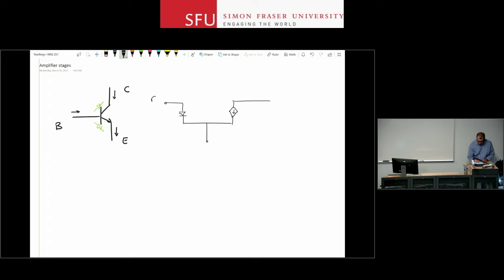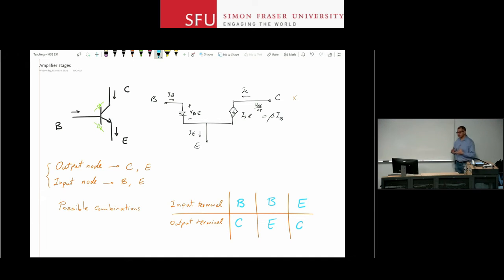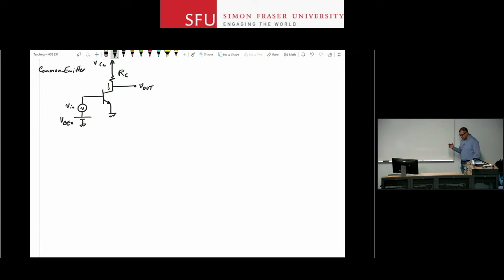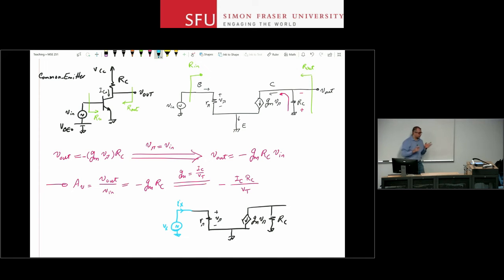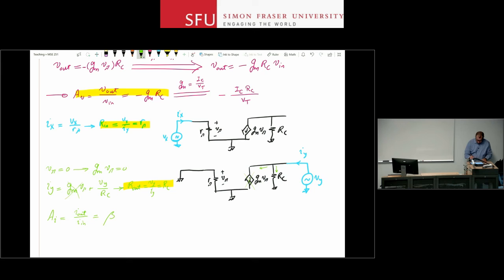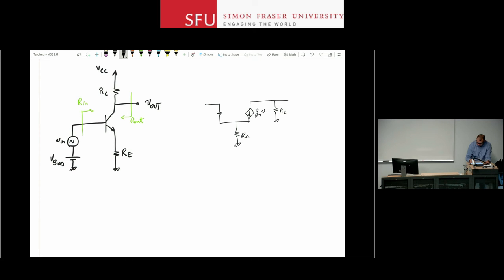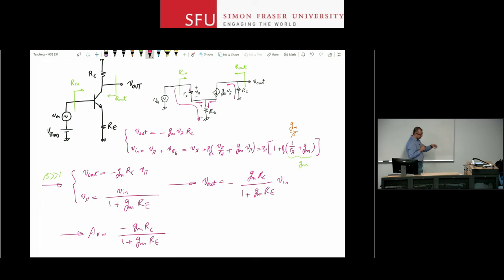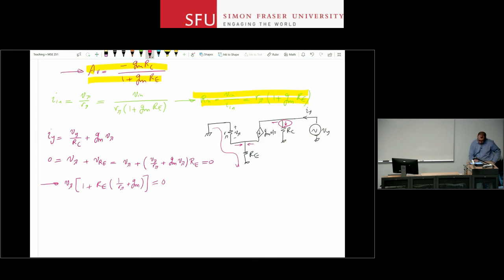MSE 251 D100 Recording 19 The Common Emitter stage